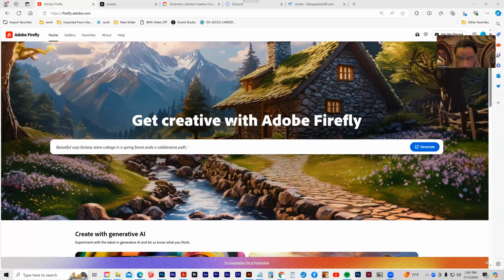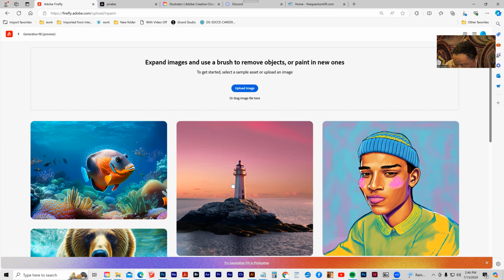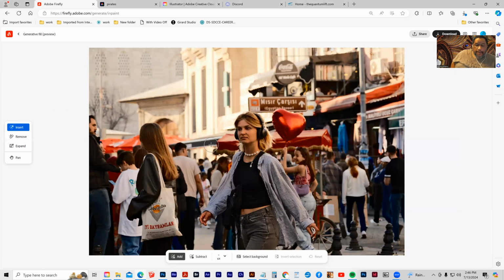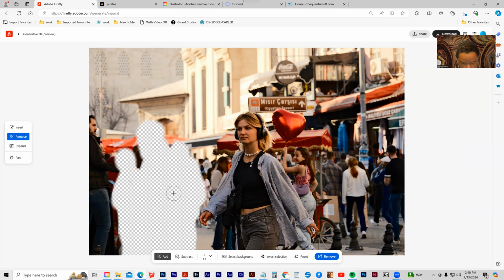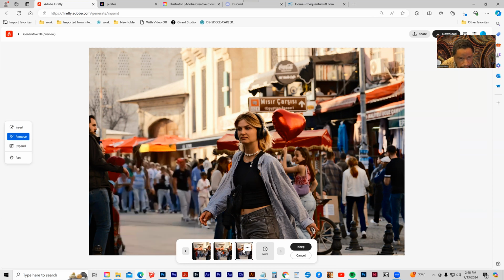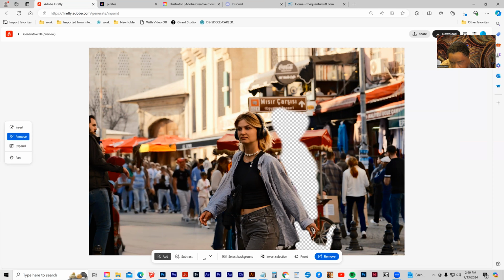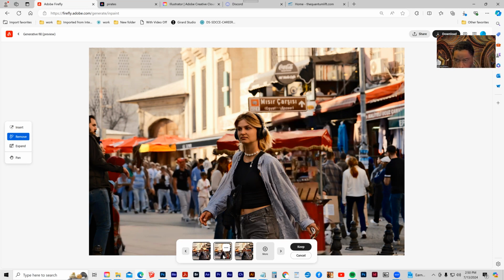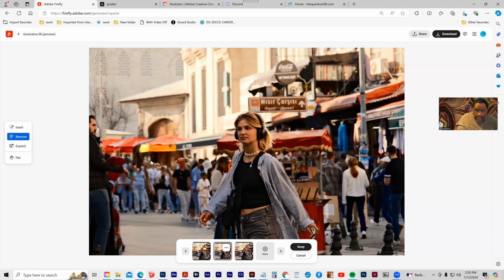OFSY 603 ARTIFICAL INTELLIGENCE generative fill 4 removing crowds vid15